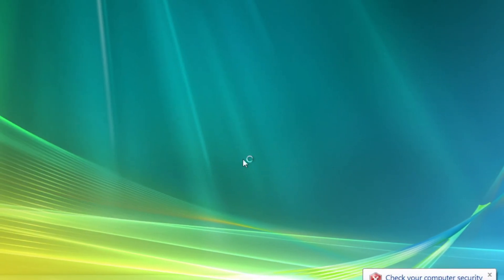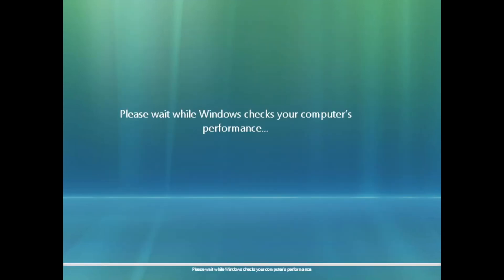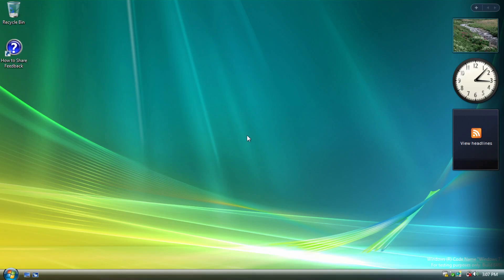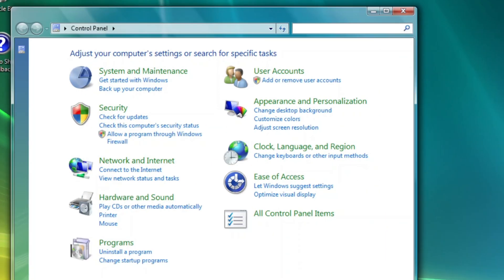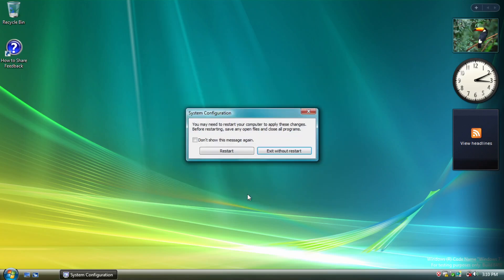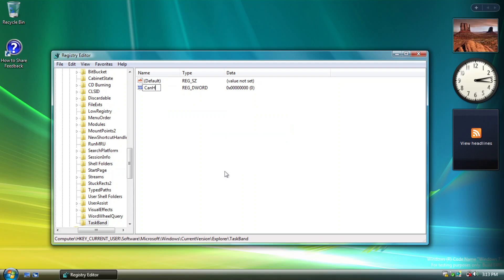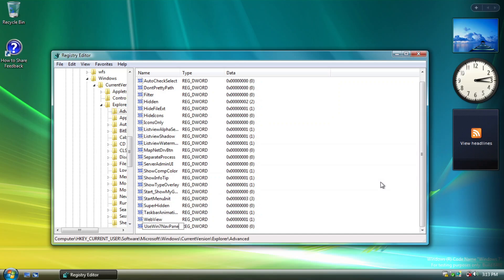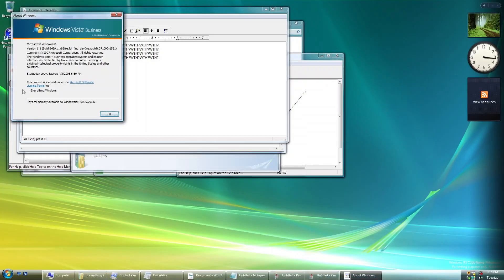This is Windows 7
This earliest build available for public use has some things that lay the foundation of Windows 7. For more, check the video.

Bloom (Tier 5) : @TechnicalIssuesOfficial
Microsoft Plus! (Tier 2) : aanjaneya_meaow, Cool Gamer, Windows 7, Steven Fail, Raka Wahyu, Ali Osman Ülkü
MS-DOS Executive (Tier 1) : fachrezyy 29, Totally Not Gelzar, iamb0

Thank you for my Ewinders Team for helping me:
Endeade - Script Writer Assistant